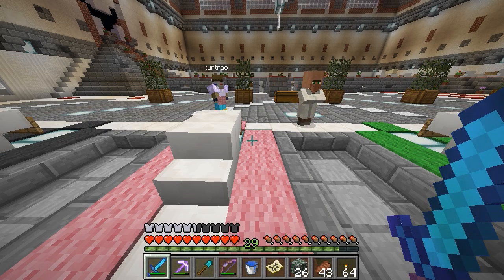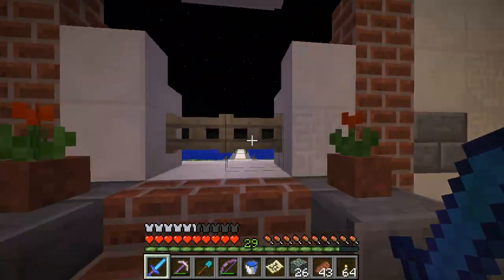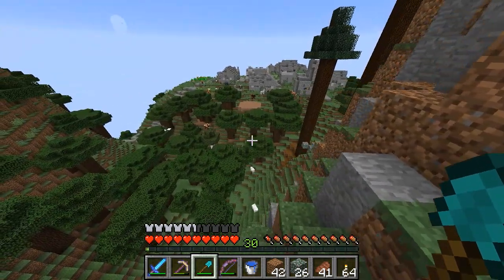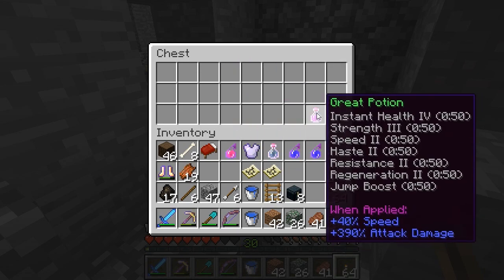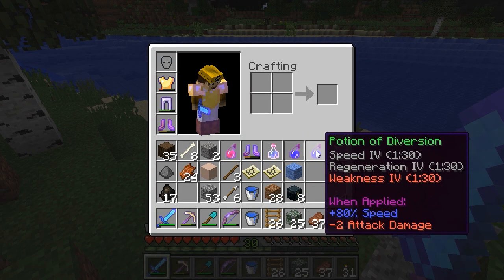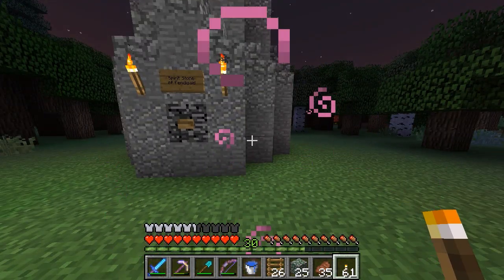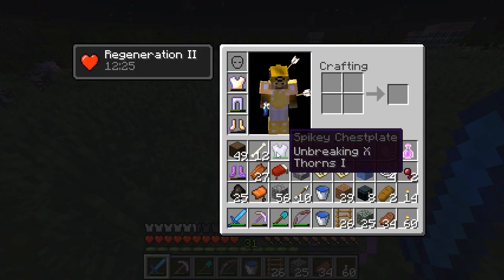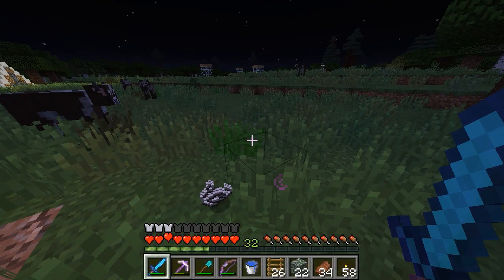Rescue mission! Part 20 of Wayward Wonders CTM Adventure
Amazing builds, dangerous mobs, and, wouldn't you know it, wool!

Wayward Wonders (by Mondy) is an open-world 'Complete the Monument' (CTM) Minecraft map, "with elements of both survival and adventure.
The players must explore the land to defeat the evil bosses that have taken over the Wonders of the world."

Here is a cumulative list of all the re-created real-world wonders we have already discovered during our adventure: